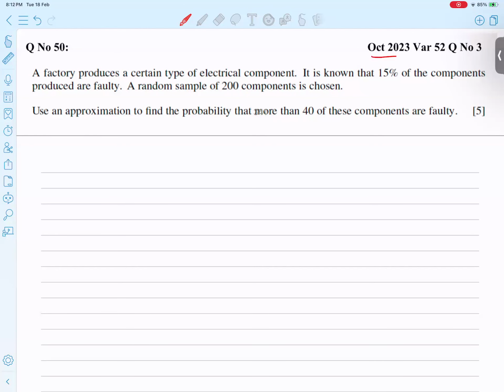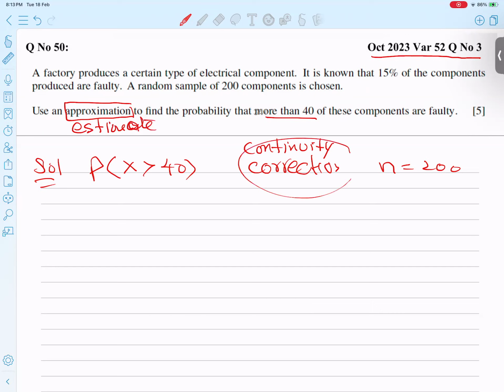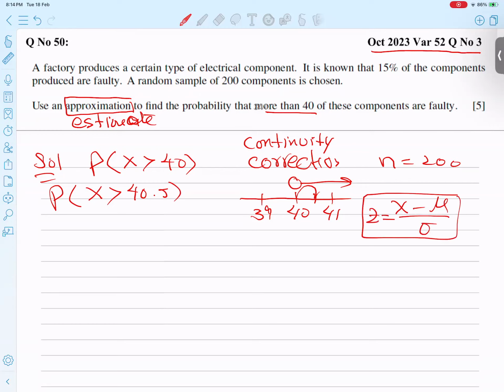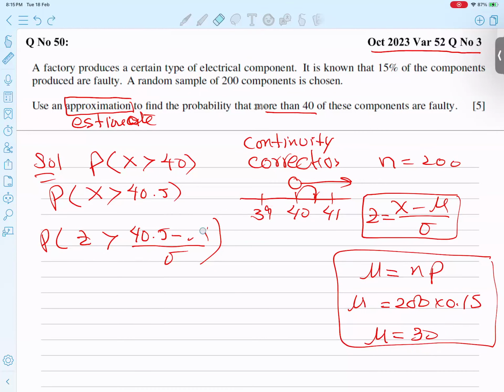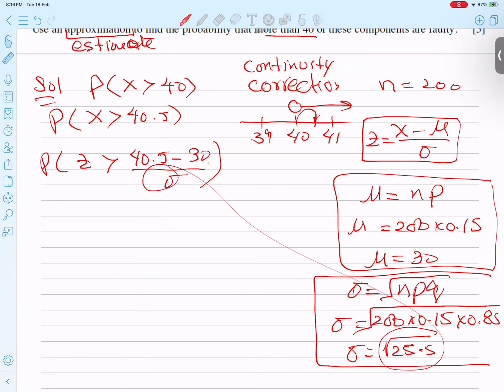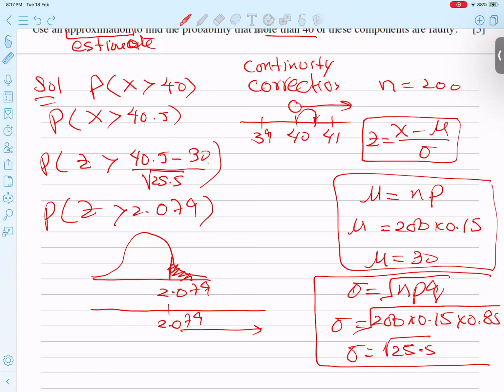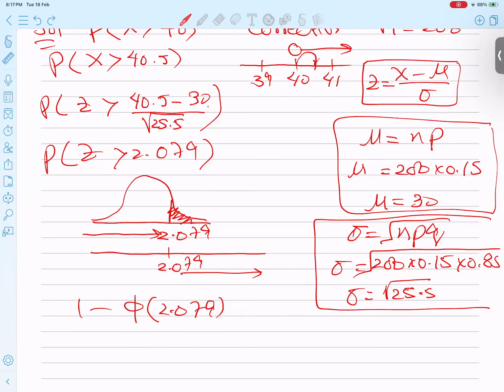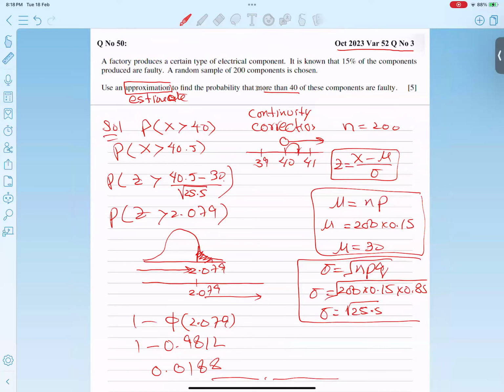Oct 2023 A-Level Var 52 Q3: Cracking Normal Distribution!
Master Var 52 Q3 with ease! In this video, we'll dive into the world of A-Level statistics and tackle the notoriously tricky Q3 on normal distribution. From understanding the concept of normal distribution to applying it to complex problems, we'll break down each step and provide clear explanations to help you ace your exam. Whether you're struggling with Var 52 or just need a refresher, this video is perfect for you. So, sit back, relax, and let's crack normal distribution together!